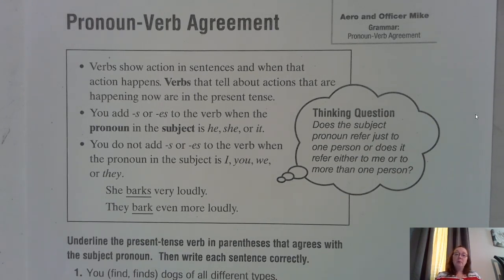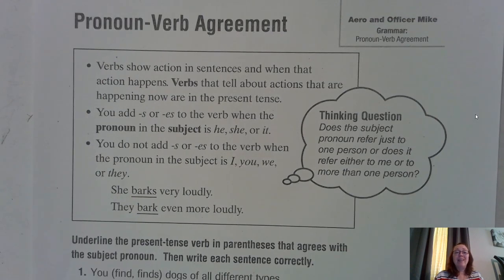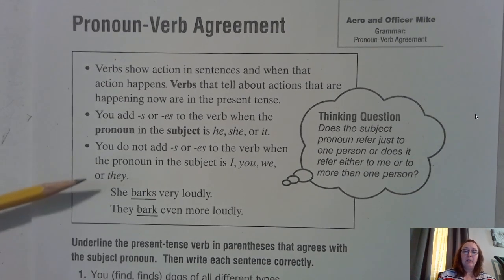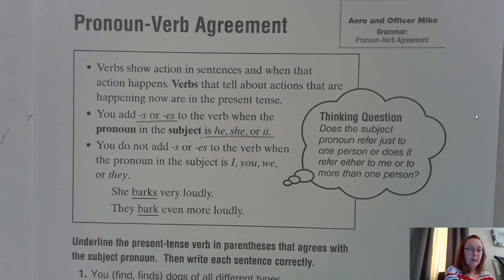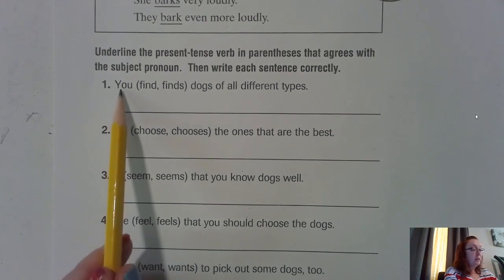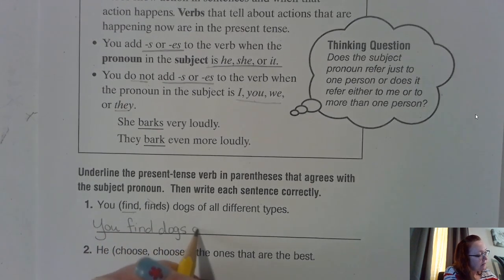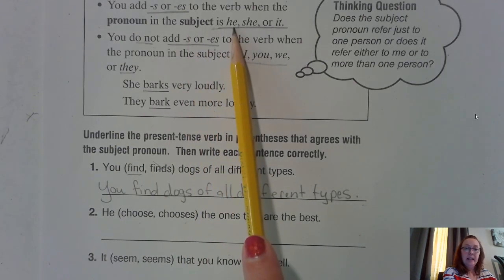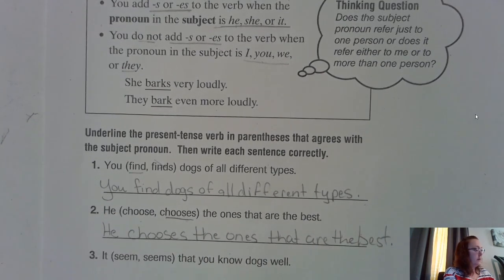4.22 Pronoun Verb Agreement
Pronoun Verb Agreement worksheet for 4/22/20